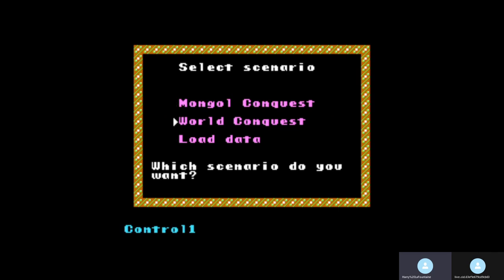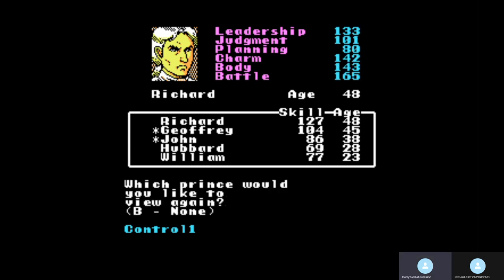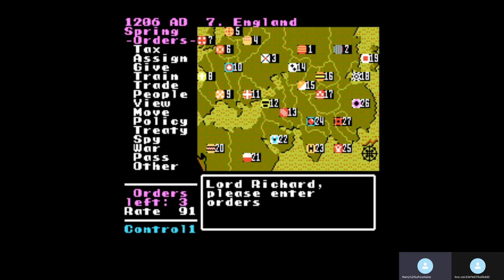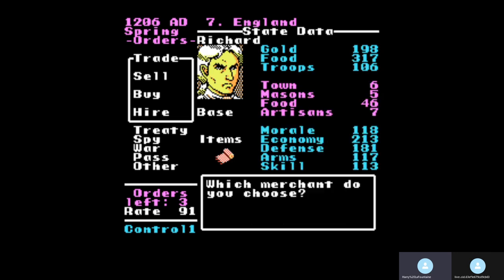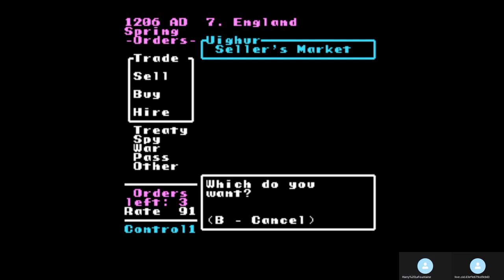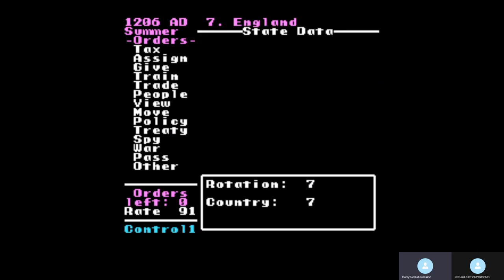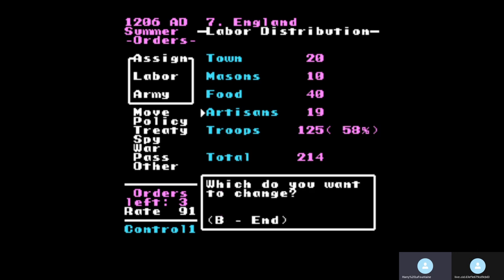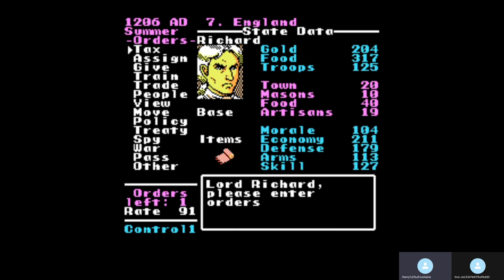Great Games: A quick intro to Genghis Khan for NES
Genghis Khan is a Koei grand strategy game that came out for the NES in 1989. This is one of my favorite games of all time and it still holds up to this day. Great game.